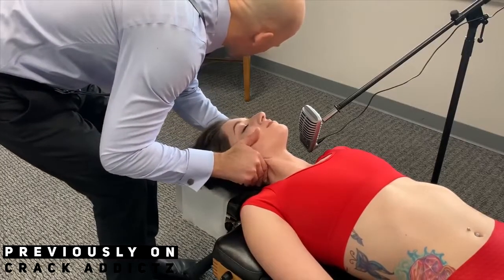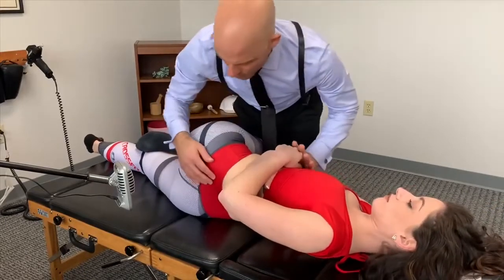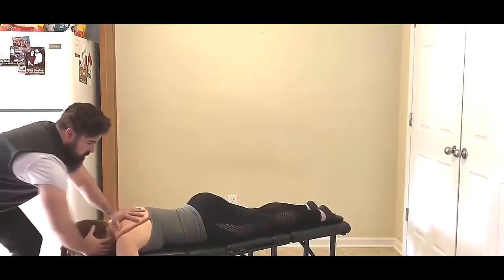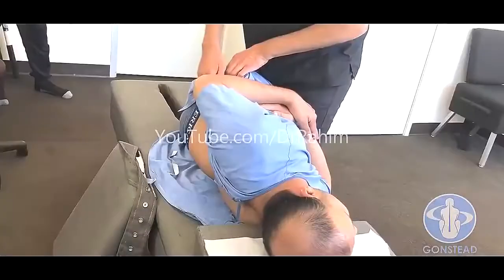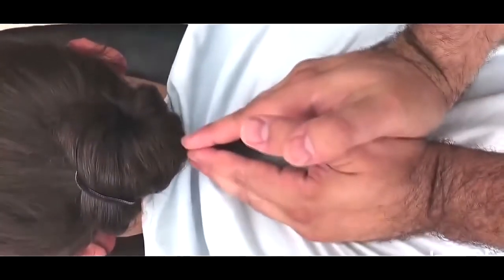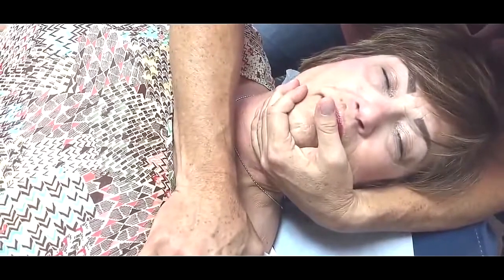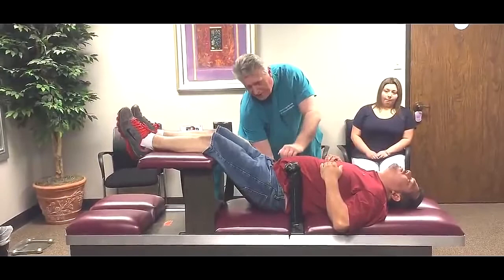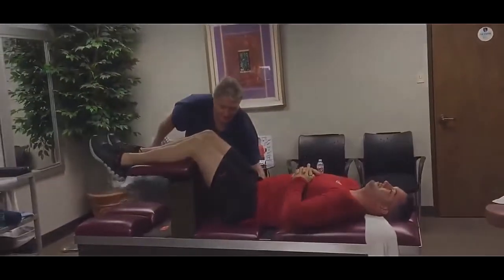SOOTHING FEET And FULL BODY ASMR Chiropractic Adjustment Compilation